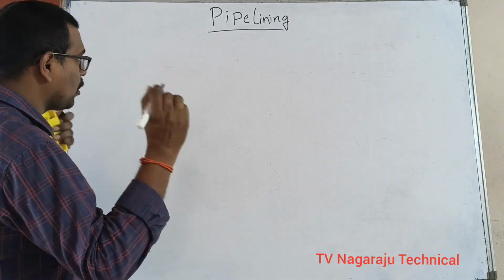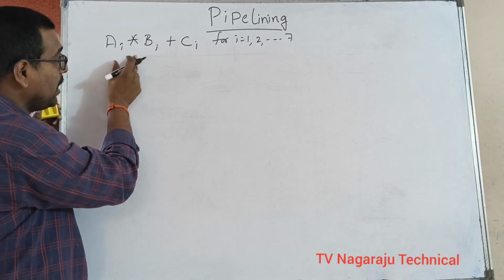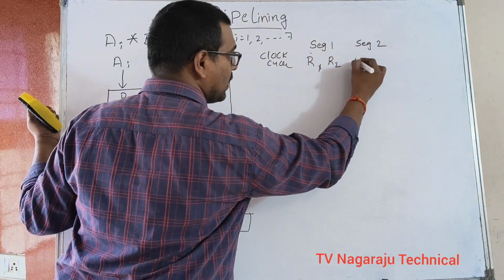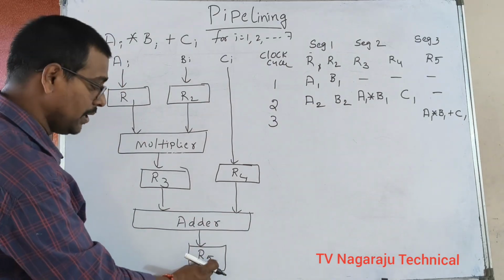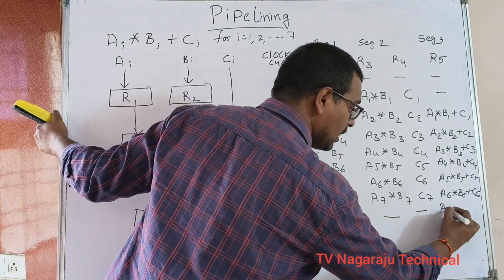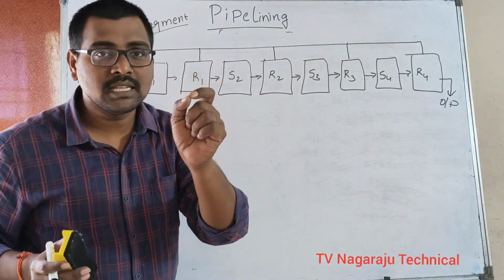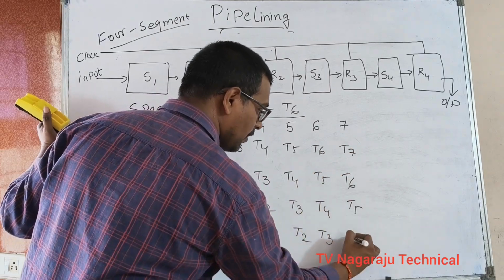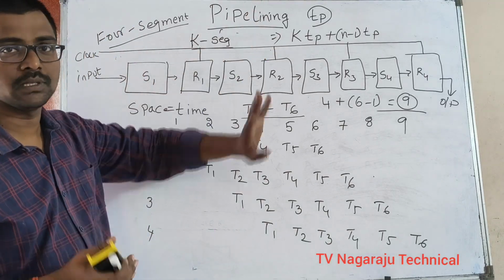Pipelining in Computer Organization | 3 & 4- Segment Pipelining Examples | Space-Time Diagram | COA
In this video, we explain Pipelining in Computer Organization, a technique used to improve system performance by executing multiple operations concurrently in different stages.

Pipelining divides a task into smaller sub-operations and processes them in parallel, increasing throughput and efficiency.@tvnagarajutechnical9978

📌 Topics Covered
Introduction to Pipelining
Concept of pipeline stages (segments)
Pipeline organization using registers and combinational circuits
Example: Ai × Bi + Ci operation
Four-stage pipeline structure
Space-Time Diagram
Pipeline performance and timing
Formula: k + (n – 1) clock cycles
Throughput and speedup